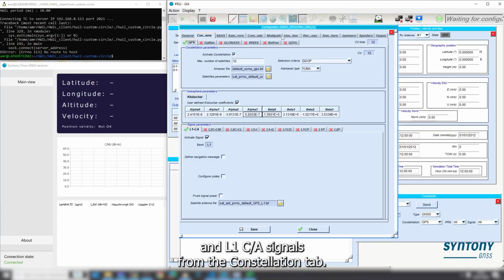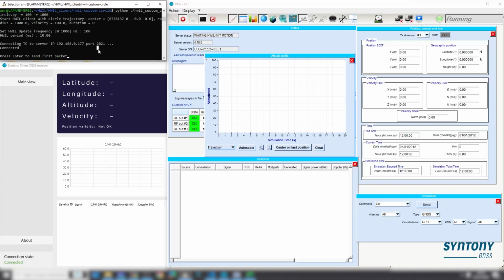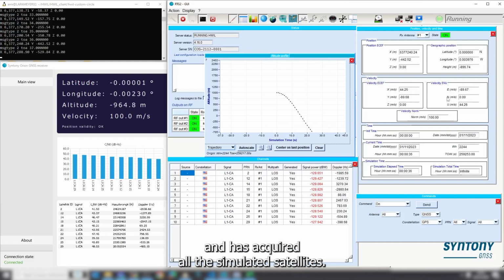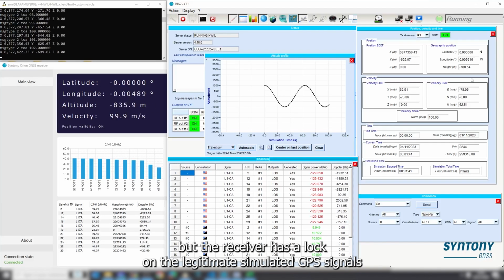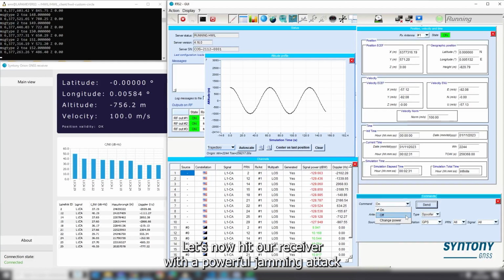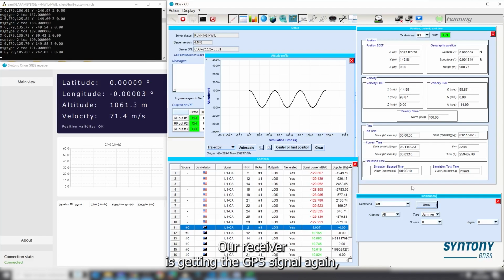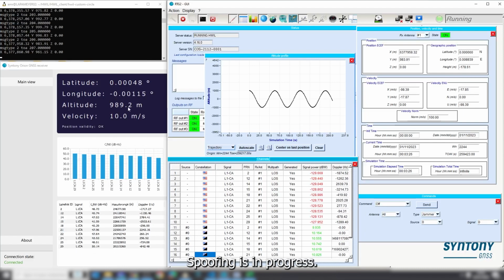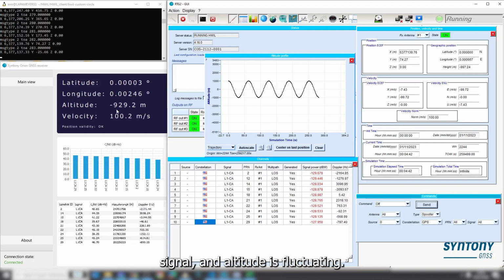Constellator™ Demo: Spoofer Attack Simulation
In this video, we configure and launch a scenario to test a receiver's resilience against GNSS spoofing attacks. Watch as we set up the GPS constellation with L1 C/A signals, and use external trajectory data via the hardware-in-the-loop Ethernet mode (Link to the HWIL demo video

Observe how the receiver navigates through jamming and spoofing challenges, differentiating between real and spoofed GPS signals. This demo showcases Constellator's robust simulation capabilities in evaluating GNSS receiver performance under adverse conditions.

00:00 Introduction
00:18 Spoofer Attack Configuration Setup
01:18 Simulation without Spoofer
02:36 Spoofing Activation
03:50 Jamming Attack
05:49 Spoofer Deactivation